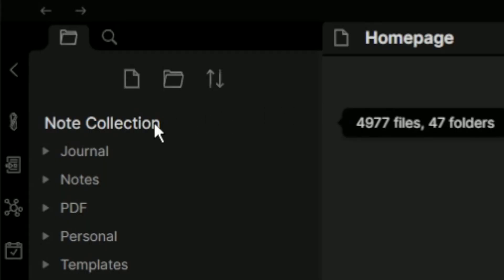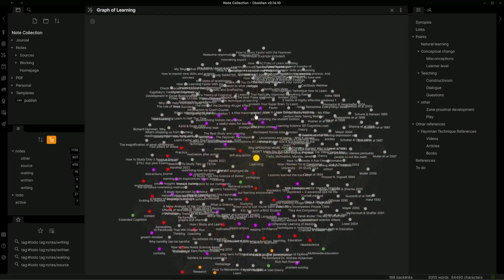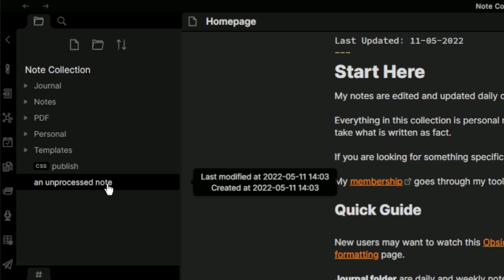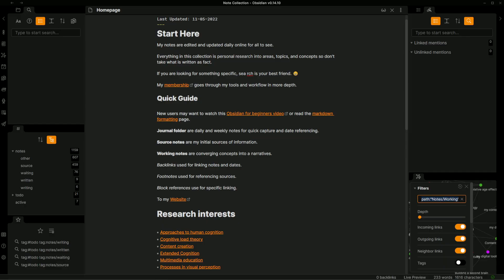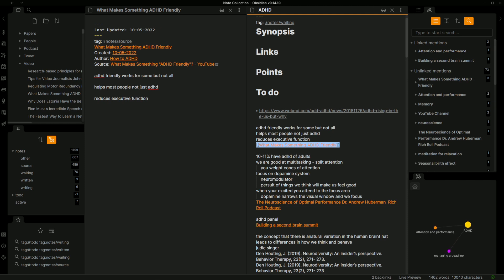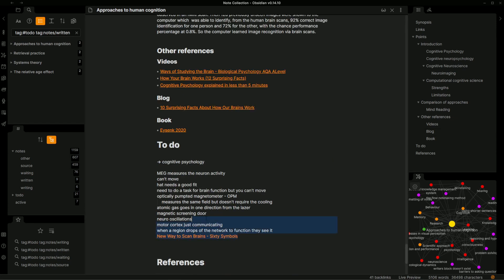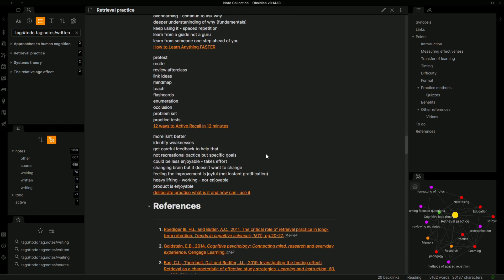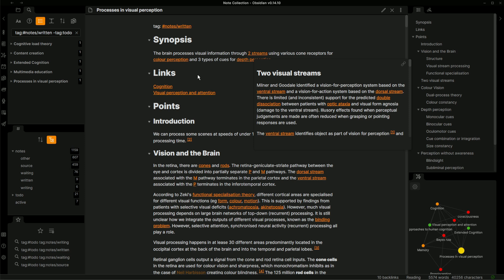What happens in a tool for thought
Cleaning up my Obsidian notes into a consistent format.

TIMESTAMPS:
0:00 Introduction
0:28 Tags and Folders
2:22 Search
3:02 Longer notes
4:32 Dynamic notes
5:44 Formatting notes
6:28 Using block references